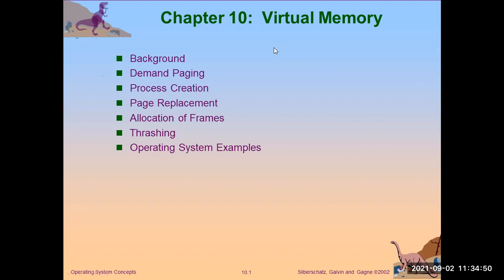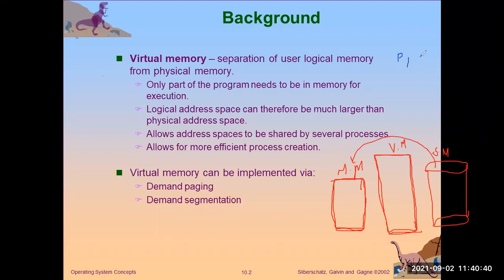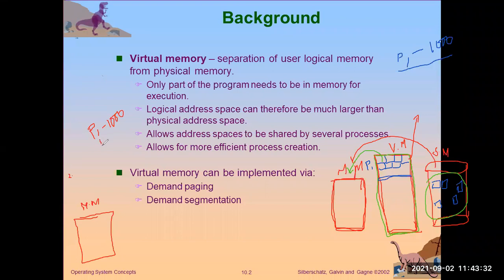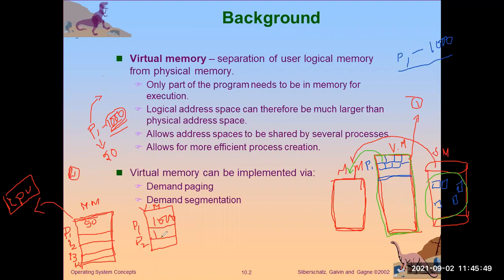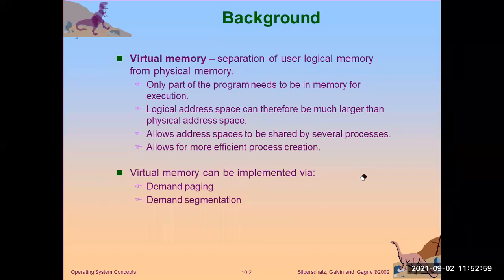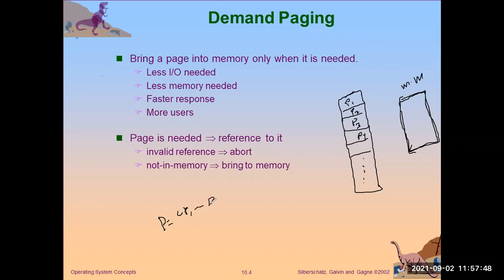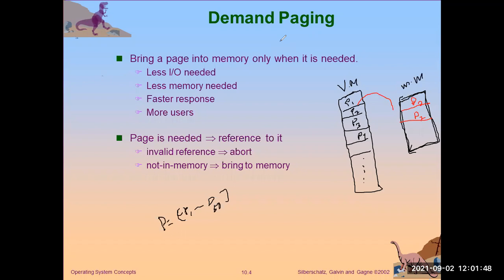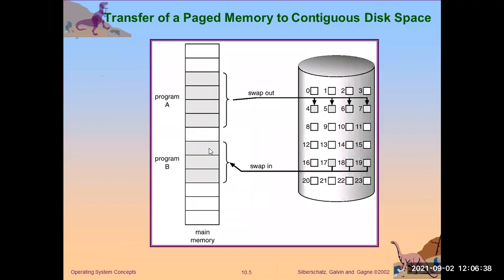LEC 47- CS401- OPERATING SYSTEM_02.09.2021